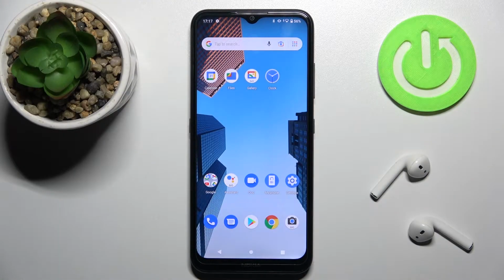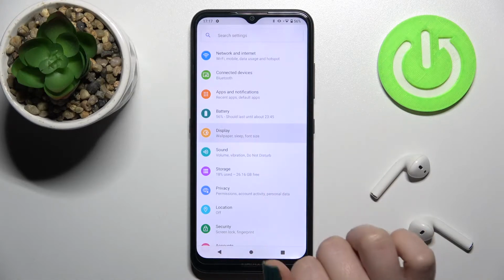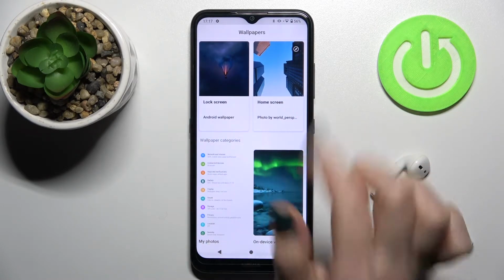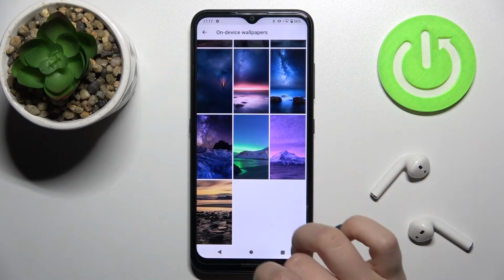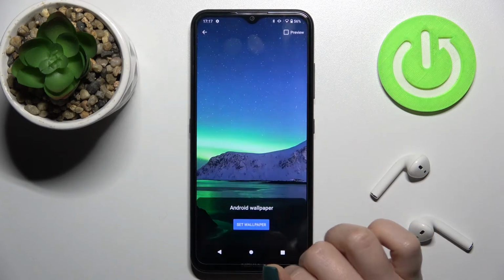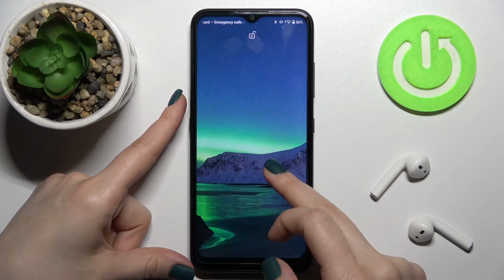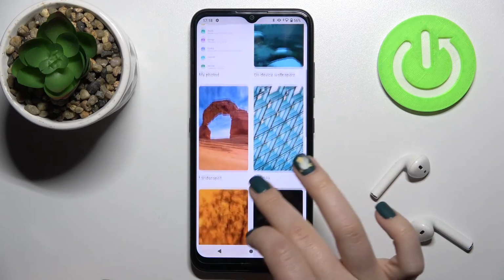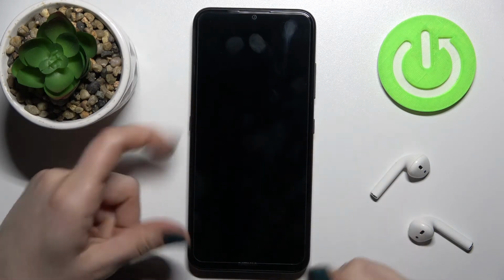How to Set Up Lock Screen Wallpaper on NOKIA 1.4 – Adjust Lock Screen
We've provided a few tips that can help you customize your NOKIA 1.4 Lock Screen. Use our experts' instructions to navigate to the main Lock Screen Customizations and pick a stylish background. If you need more detailed and understandable instructions - they are waiting for you above.

How to set up Lock Screen Wallpaper on NOKIA 1.4? How to change Lock Screen Wallpaper on NOKIA 1.4? How to find Wallpaper Gallery on NOKIA 1.4? How to refresh Lock Screen Display on NOKIA 1.4? How to change Lock Screen on NOKIA 1.4? How to choose Wallpaper for Lock Screen on NOKIA 1.4? How to set up Wallpaper Only for Lock Screen on NOKIA 1.4? How to Manage Lock Screen Design on NOKIA 1.4? How to Adjust Lock Screen Settings on NOKIA 1.4?